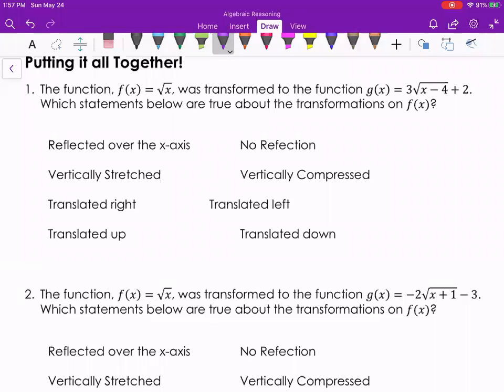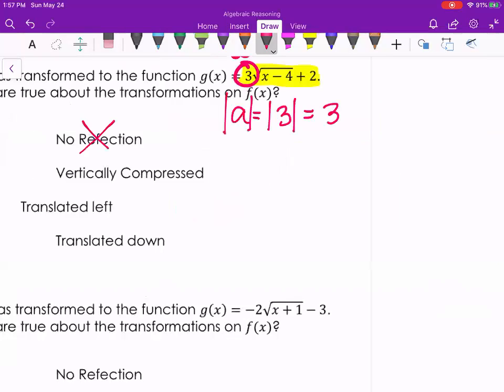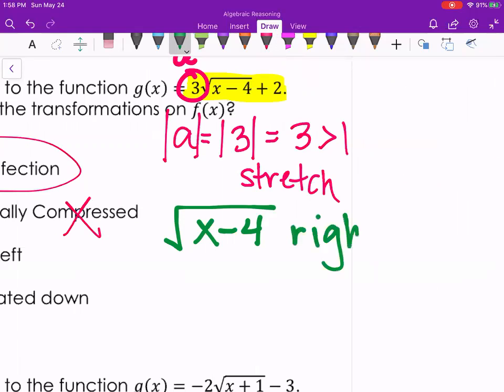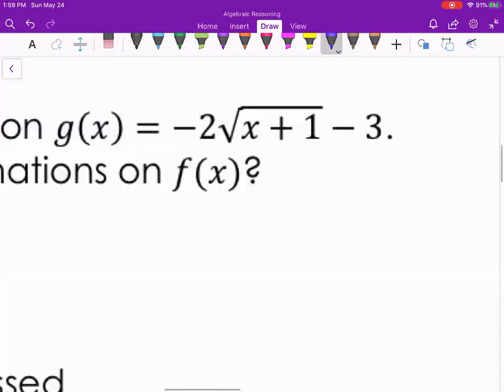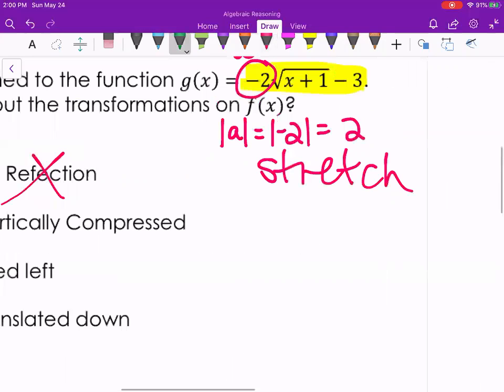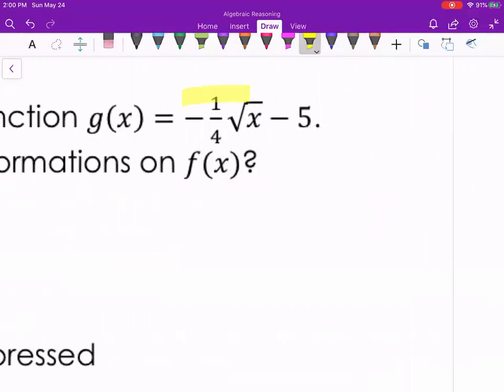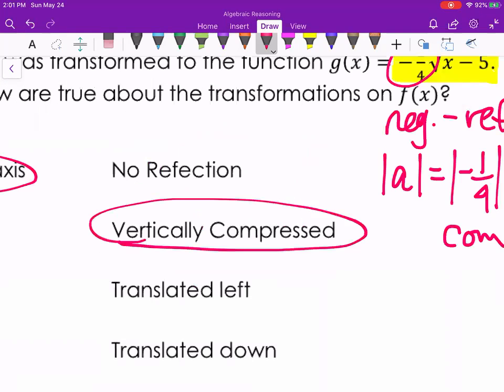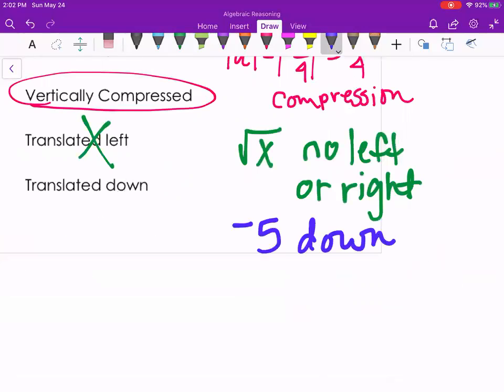Square Root Transformaitons Part 2